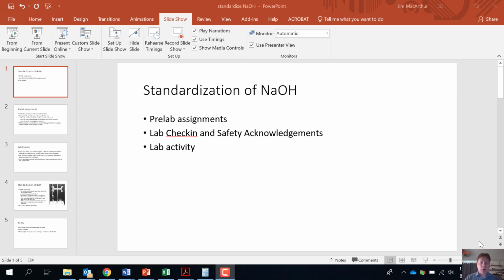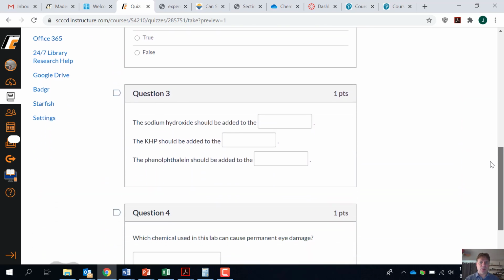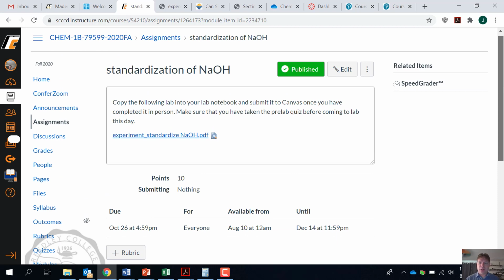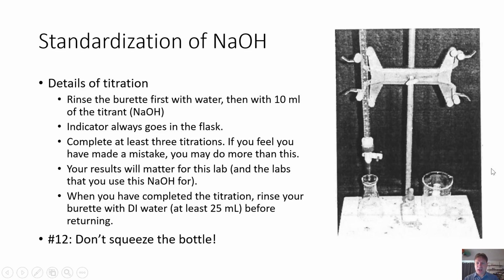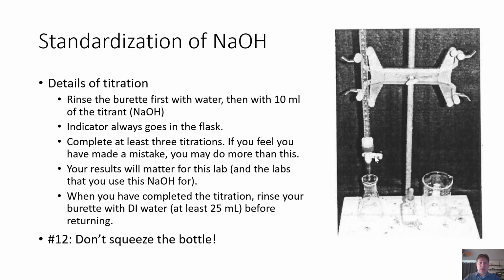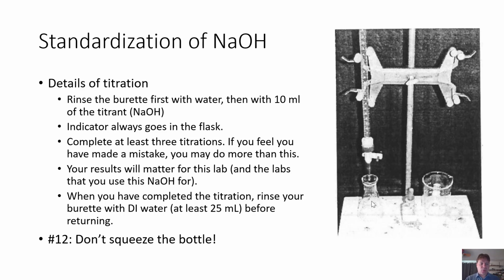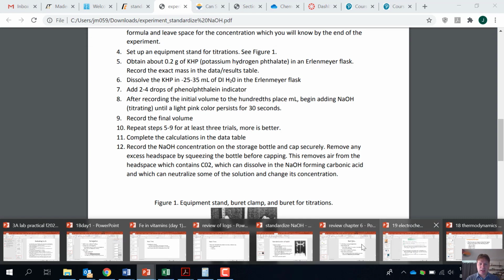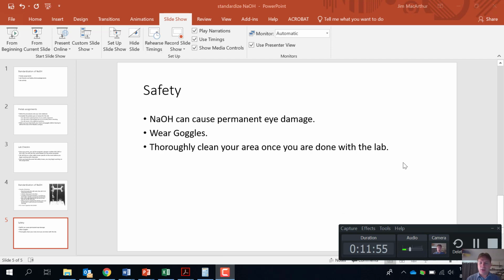standardization of NaOH